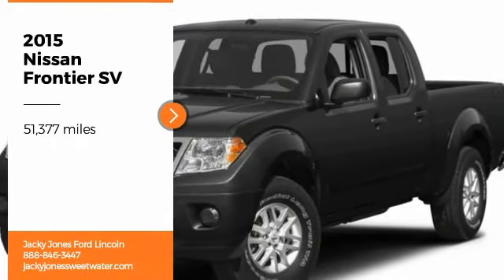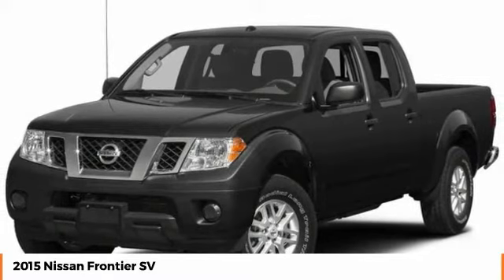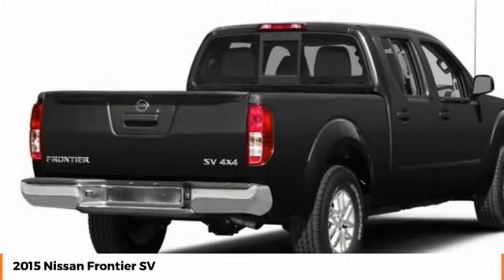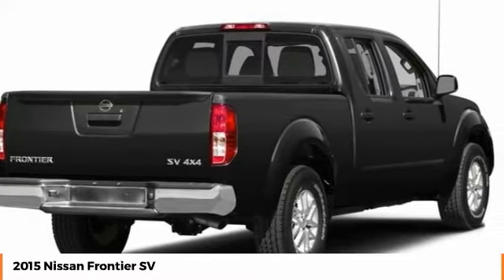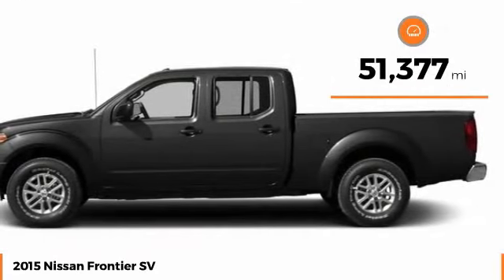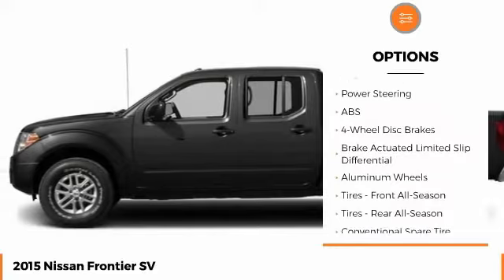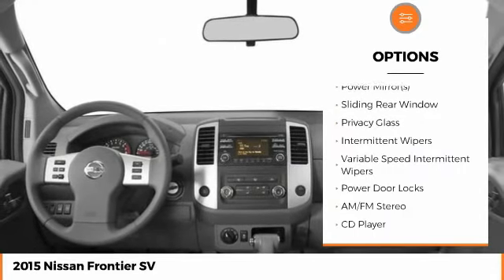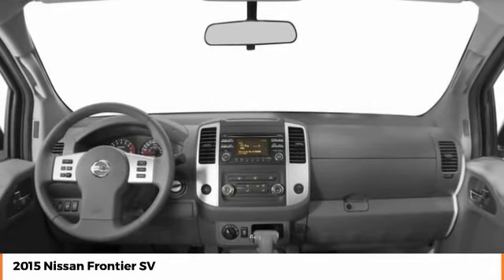2015 Nissan Frontier Sweetwater TN T6979A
2015 Nissan Frontier SV

Clean CARFAX. White 2015 Nissan Frontier SV RWD 4.0L V6Come experience the Jacky Jones Ford Lincoln Way! We hand-pick only the best pre-owned vehicles and process them through our rigorous inspection, service and reconditioning departments! We've got you covered!Reviews:* Fun-to-drive nature whether you're off-road or just commuting; strong V6; easy-to-use interior controls; stout bed lining and tie-down points. Source: Edmunds* The Nissan Frontier might be a midsize truck, but it does not skimp on attitude. It has sharp blocky lines, and an edgy vibe that will make you want to experience what it can do. Plus, since the King Cab seats 4, and roomier Crew Cab can fit 5, and both come with 4 doors, it's easy to bring your friends along for the ride as well. Between The King Cab and The Crew Cab there are a total of 10 trims available. For the King Cab your choices are: S, SV 4-Cylinder, SV V6, Desert Runner, and PRO-4X. Move up into the Crew Cab and the available models are: S, SV V6, Desert Runner, PRO-4X, and the top of the line SL. Depending on which model you buy, the Frontier is offered as a 4x2 or a 4x4. All have a generous helping of common standard features such as: Anti-Lock Brakes, Vehicle Dynamic Control, Dual Consoles with Storage, Locking Tailgate, Storage under the Rear Seat, Tire Pressure Monitor, and an array of Airbags. The interior continues the feel of the outside with geometric curves, an easy to maintain interior, and straightforward controls. The base S trims on the King Cab and Crew Cab have been priced with the budget conscious shopper in mind. The King Cab S comes standard with a 2.5L, 4-Cylinder Engine, and 5-Speed Manual Transmission capable of an EPA estimated 19 MPG City and 23 MPG HWY towing up to 3,500lbs. The Crew Cab S comes with a 4.0L V6 Engine, and 6-Speed Manual Transmission standard that gets an EPA Estimated 16 MPG City and 22 MPG HWY and tows up to a massive 6,500lbs. Some of the higher-priced trims offer features like navigation, a rear-view monitor, Bluetooth for wireless streaming, and the Utili-track tie-down system. Source: The Manufacturer Summary